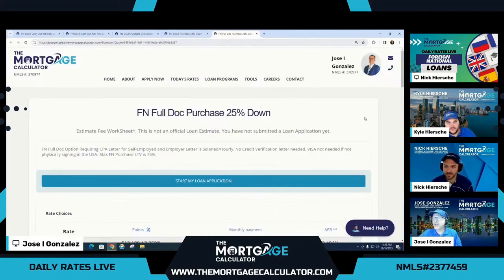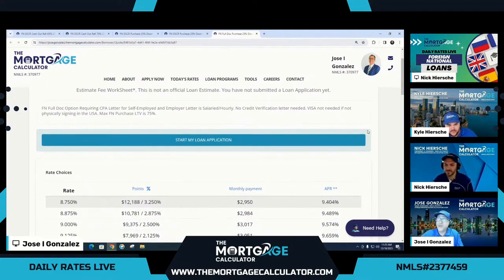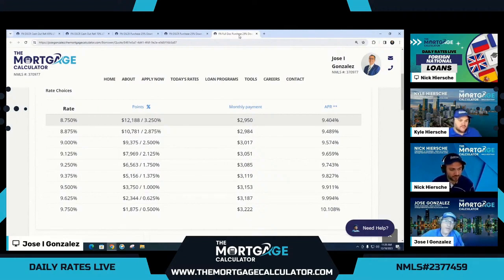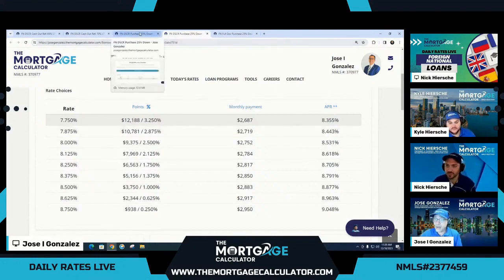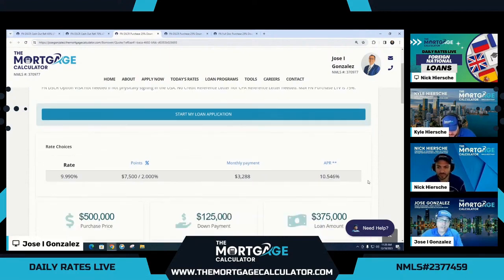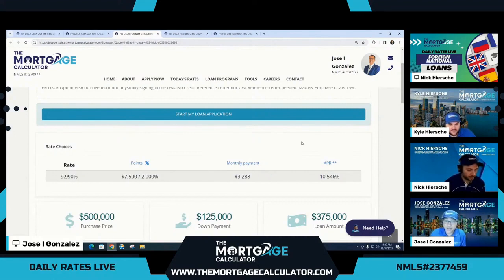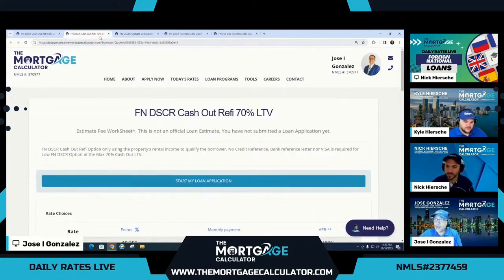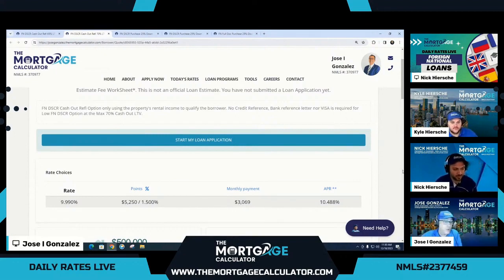How to Foreign National Real Estate Investors Get Mortgage Financing Up to 75% LTV for US Properties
In this episode, we're delving into a specialized and critical aspect of the real estate market—Foreign National Loans. These loans cater to non-U.S. citizens looking to invest in U.S. real estate, offering a unique pathway to property ownership.

Join us as we unravel the intricacies of Foreign National Loans, exploring eligibility criteria, requirements, and the benefits these loans can provide to international investors. Whether you're a foreign national, a real estate professional, or simply interested in understanding international real estate finance, this episode equips you with valuable insights to navigate the complex landscape of cross-border property investments.